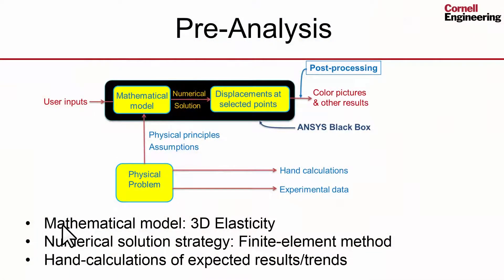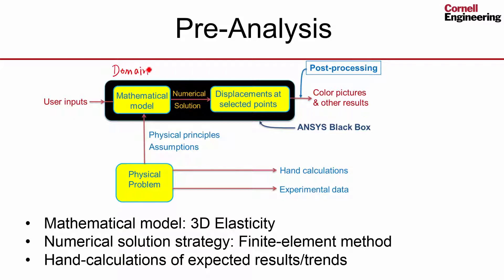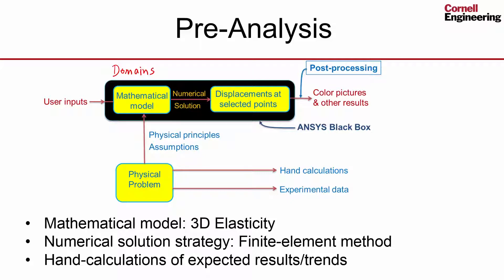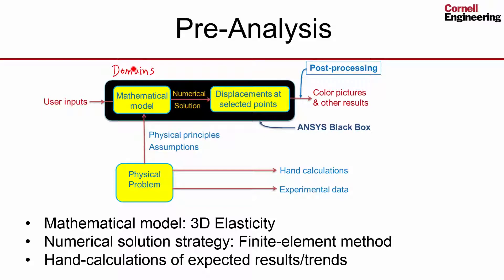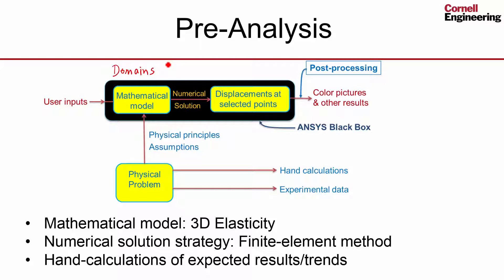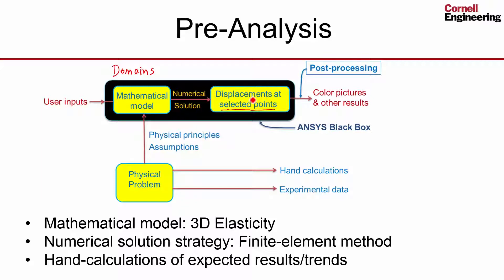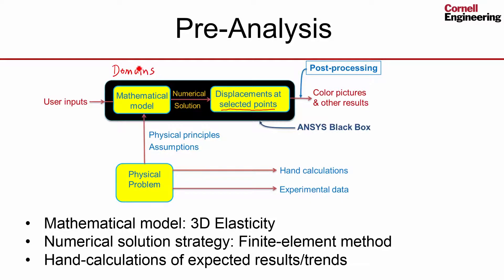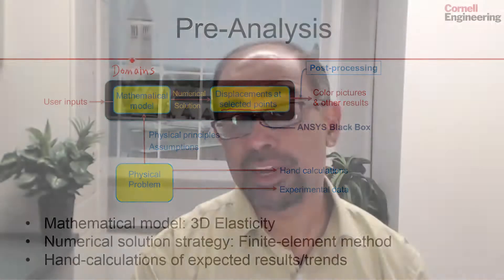CORENGR22016-V011200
3.2.5 What Does ANSYS Know Now.mp4